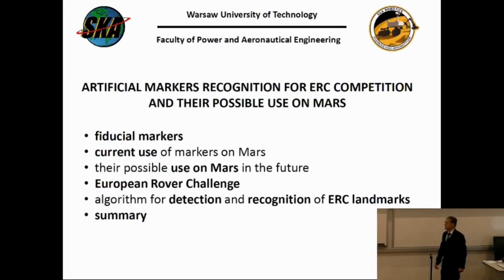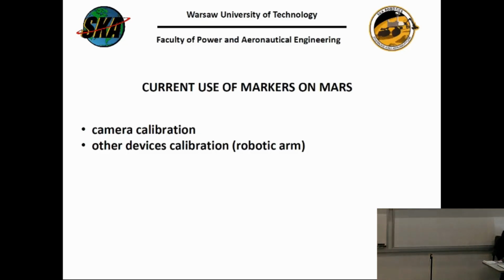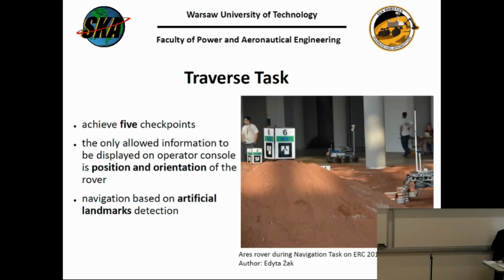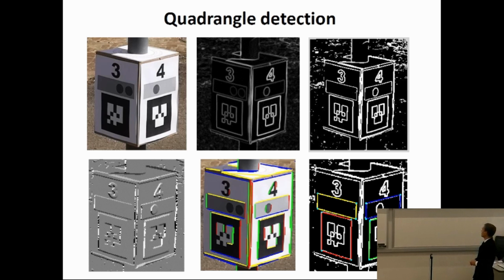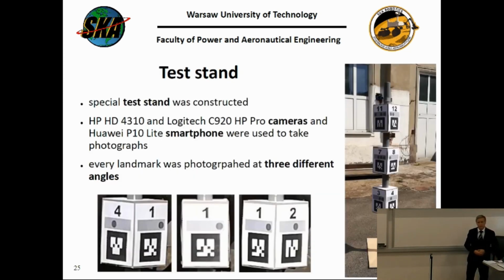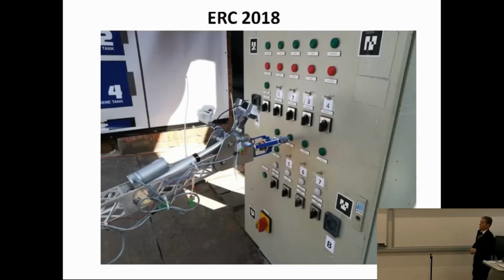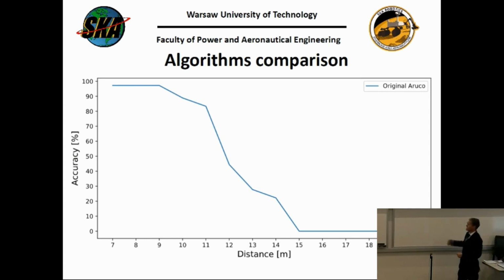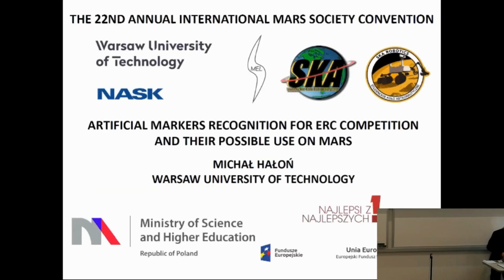Michał Hałoń - European Rover Challenge - 22nd Annual International Mars Society Convention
"Artificial Markers Recognition for ERC Competition and Their Possible Use on Mars"

From the 22nd Annual International Mars Society Convention, held at the University of Southern California from October 17-20, 2019.